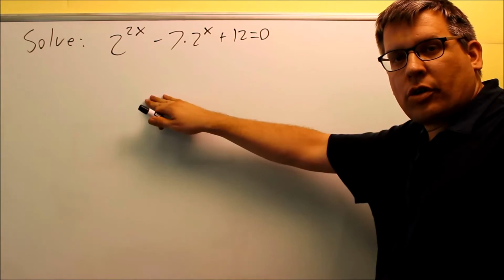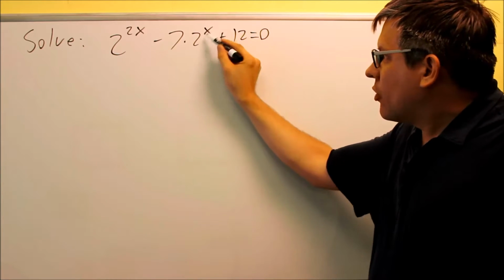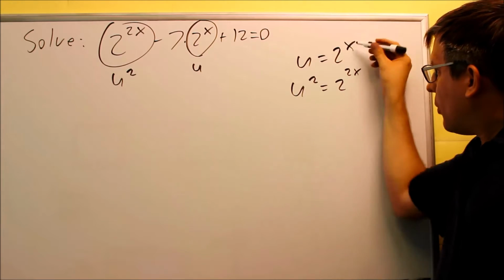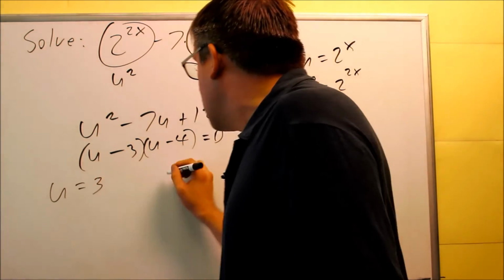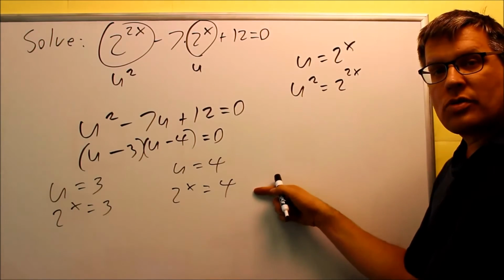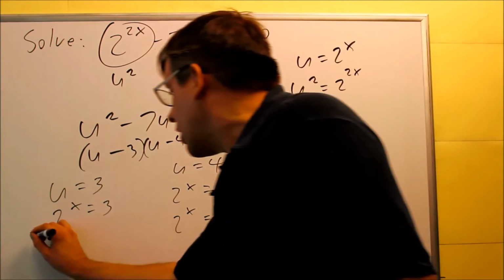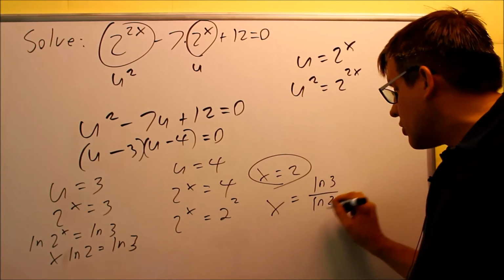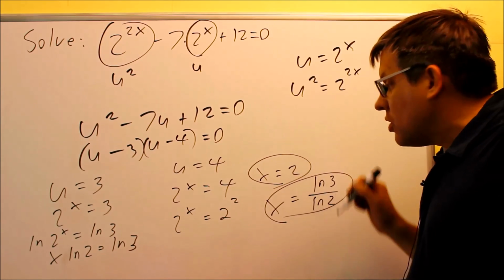Solving Exponential Equations in Quadratic Form: Ex 10